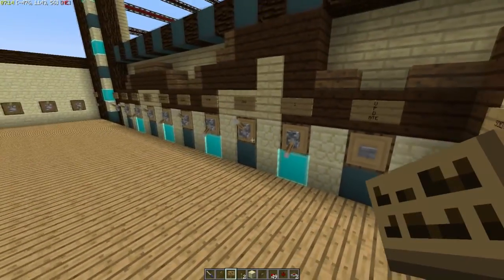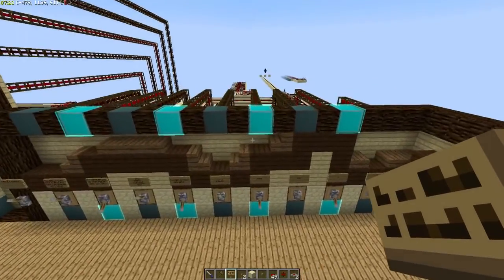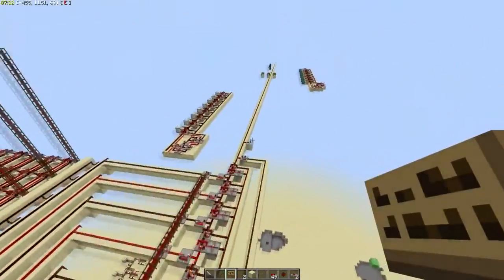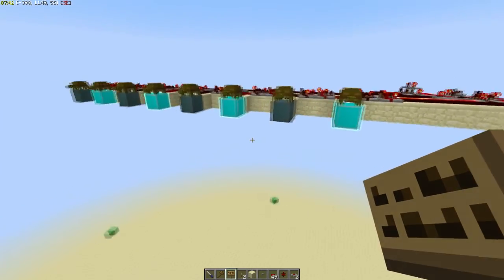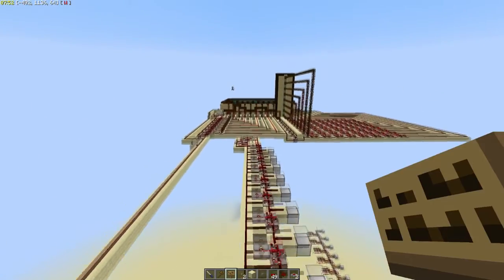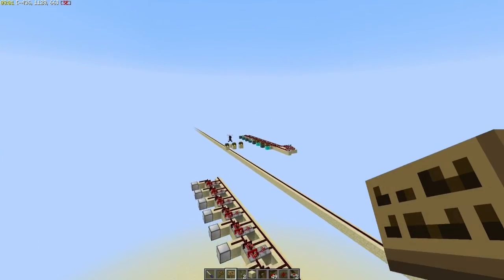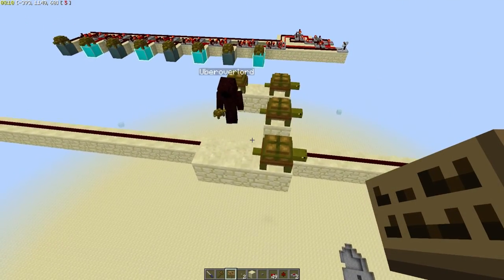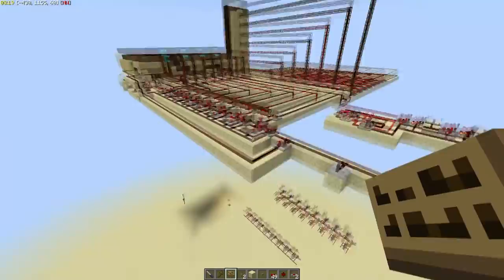Project Red - Serial Messaging